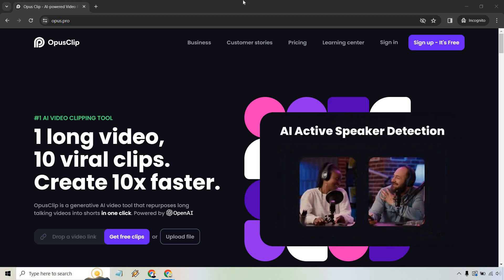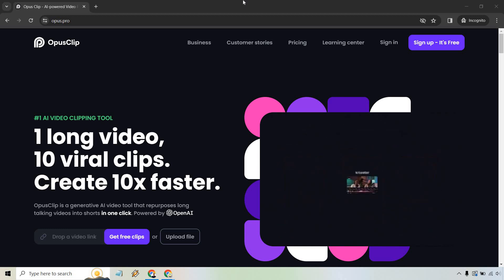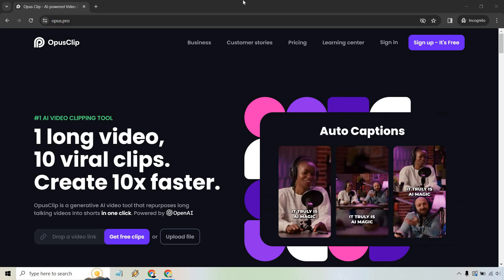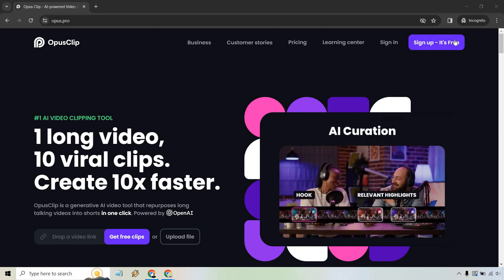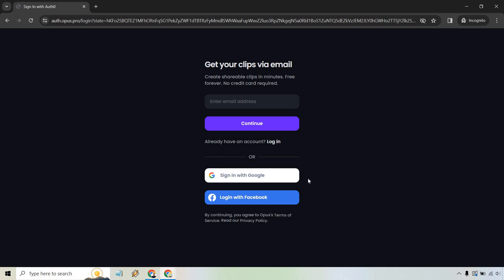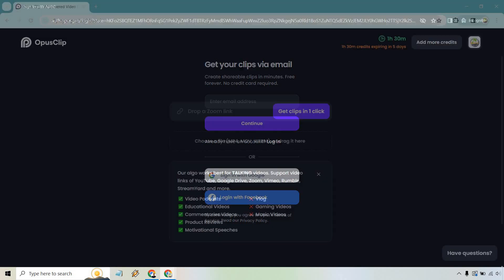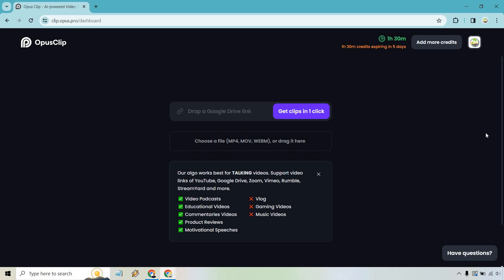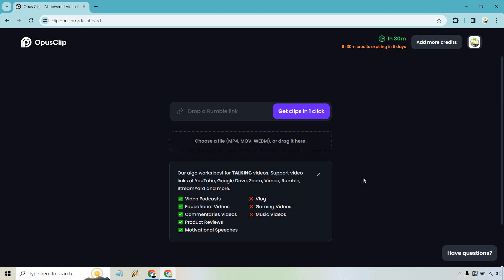Opus Clip Free Trial (Opus Clip Free Account Sign Up)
Opus Clip Free Trial

Thanks for checking out my video about getting a free trial for Opus Clip. In this video, I'm going to show you just how easy it is to get free access. You can sign up using a Gmail account, or any other email account, it's really up to you. Either way, watch the video to see how to sign up.